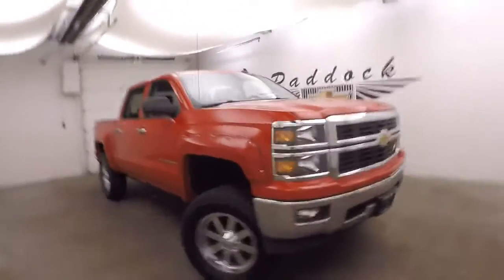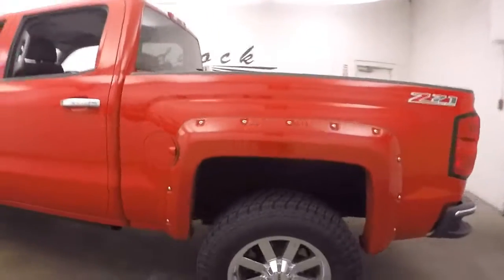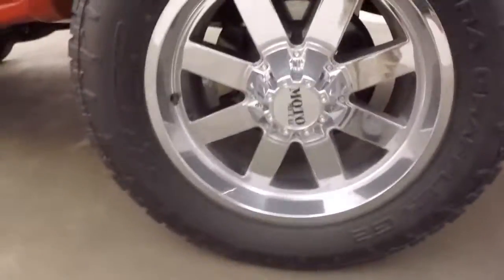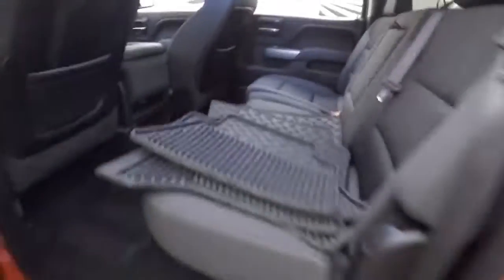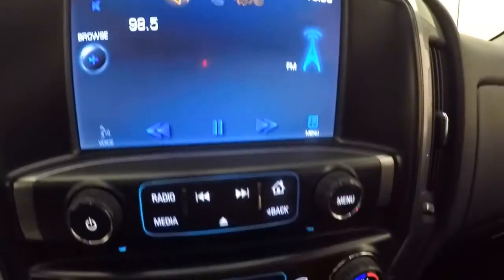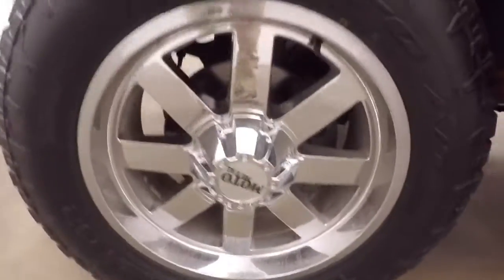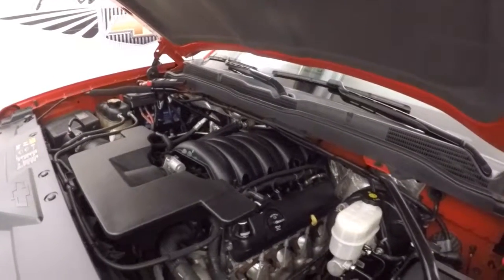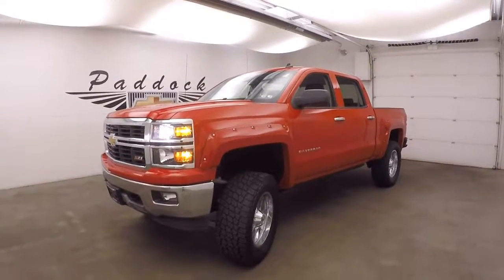76018A Used Chevrolet Silverado